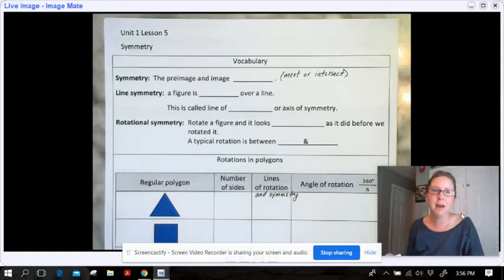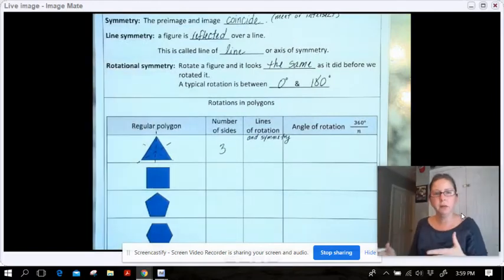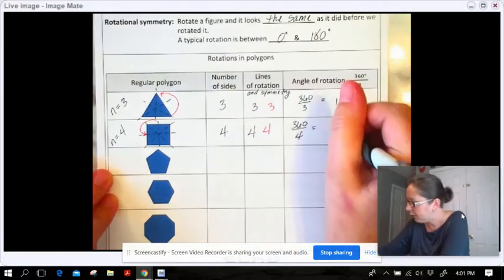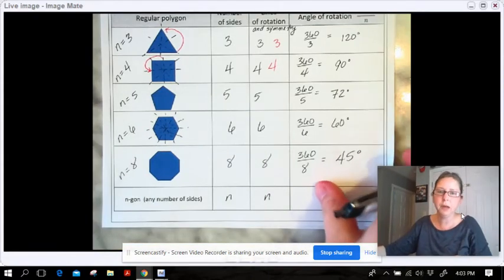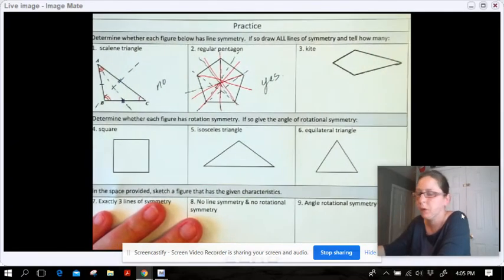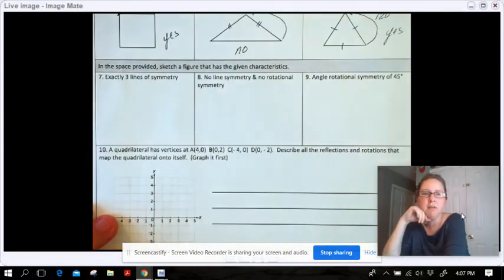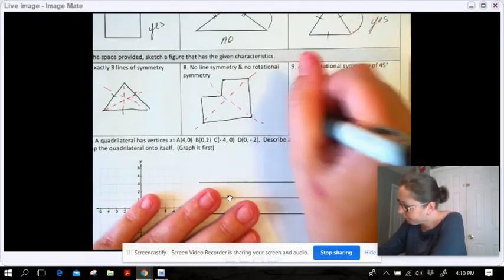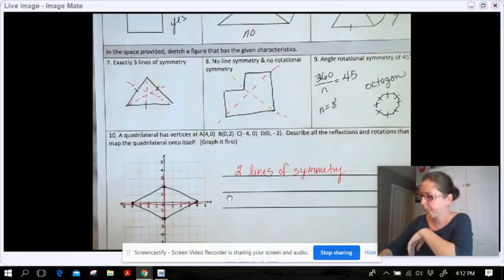Math 2 Unit 1 Lesson 5